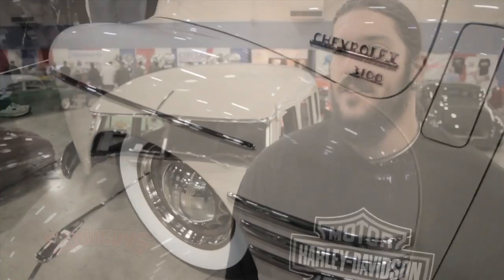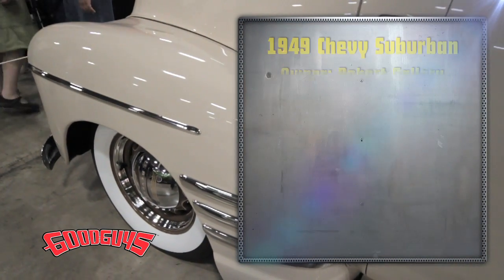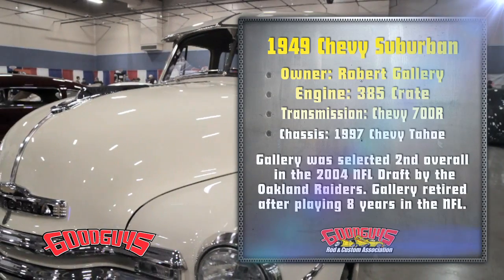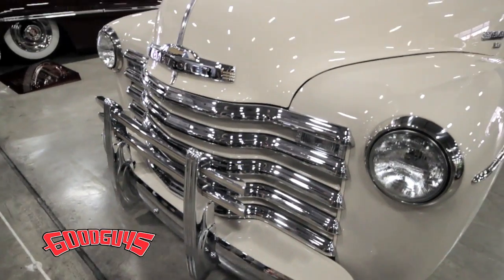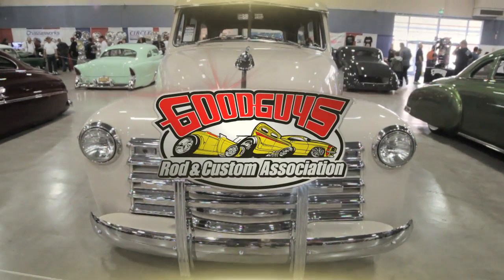Robert Gallery Video Profile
Former NFL offensive lineman, Robert Gallery, talks about the differences in hot rods from his home state of Iowa and his new home on the west coast, why hot rodding is such a great family hobby and tells us about his latest ride, a 1949 Suburban.